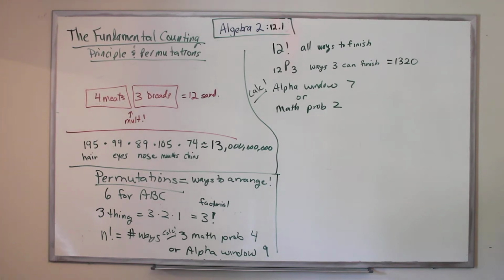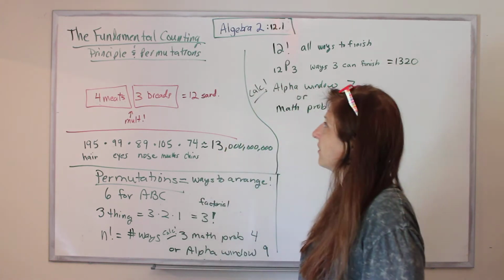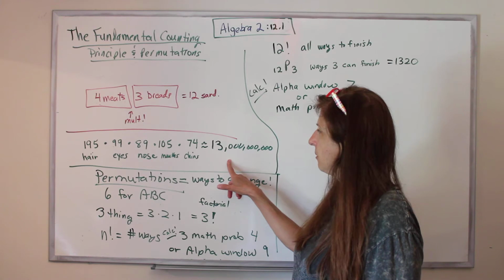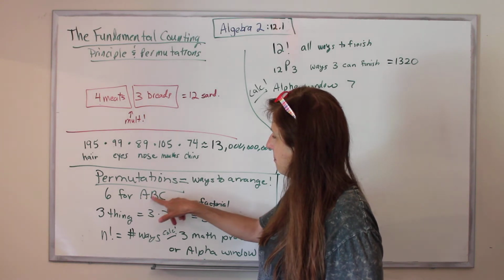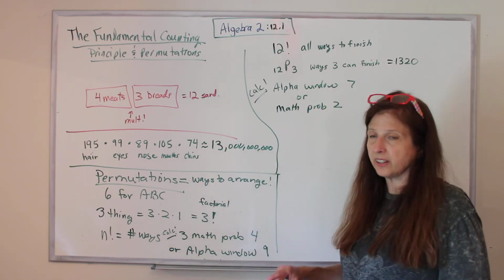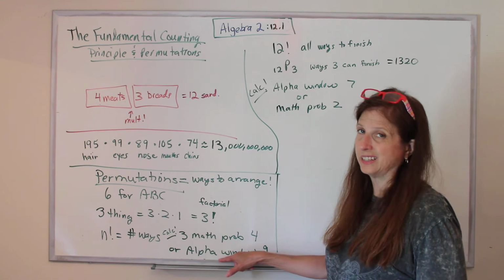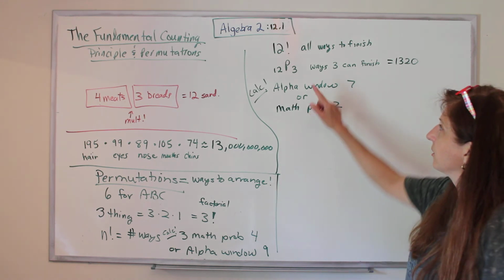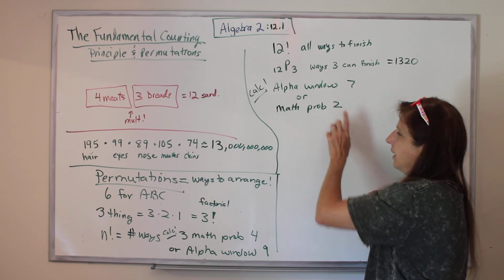Algebra II - The Fundamental Counting Principles & Permutations (12.1)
day one – ch 11 test and bonus – you can do it on the calculators for the test only
no calculator help with the rest of the chapter
odds
day two - 12.1 p. 705 n. 15-17, 23-25, 31-33, 39-41, 49
day four – calculator lab – extra calc. video an “introduction to statistics“